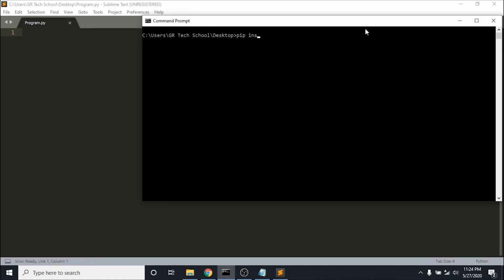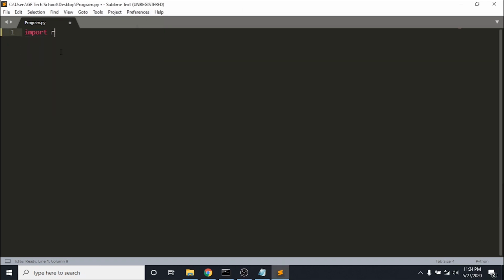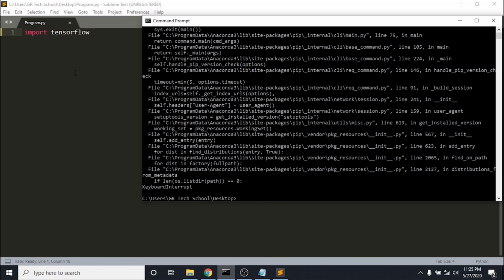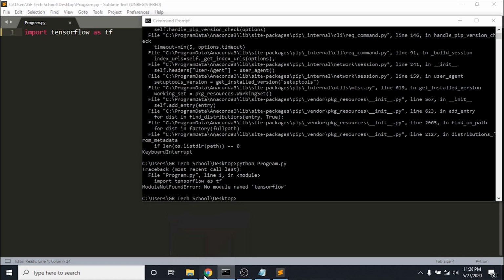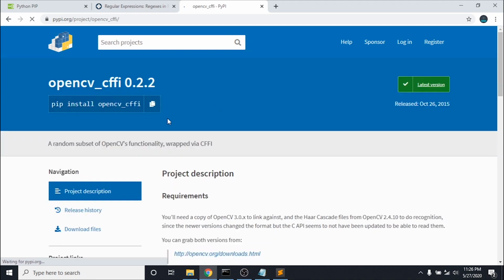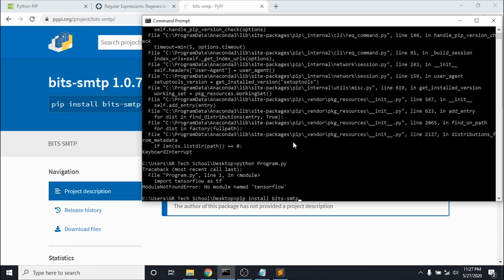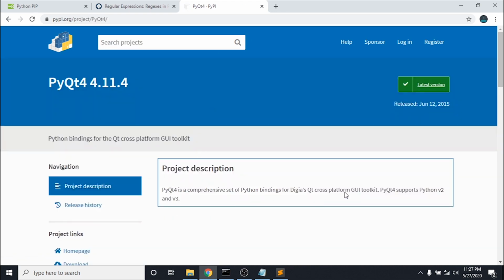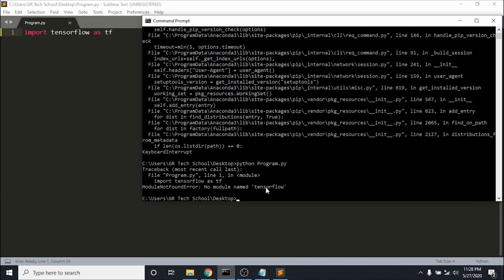48.PIP in Python | English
PIP is a de facto standard package-management system used to install and manage software packages written in Python. Many packages can be found in the default source for packages and their dependencies — Python Package Index. Most distributions of Python come with pip preinstalled - 🌎 Social Media Links